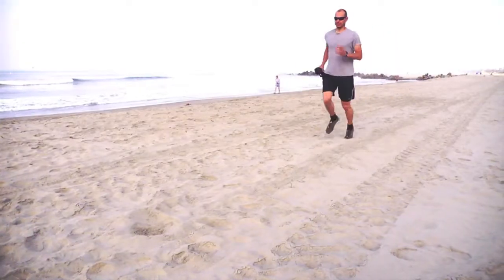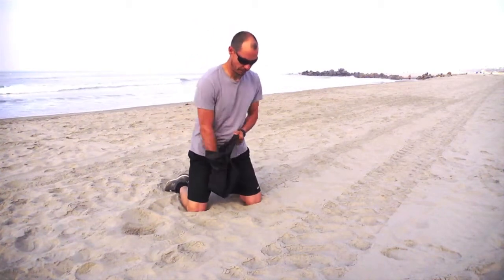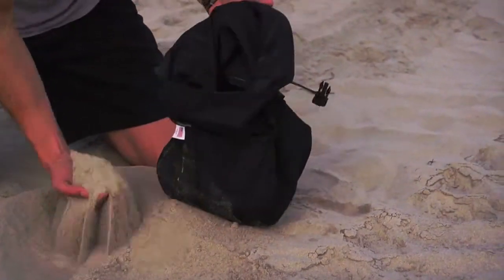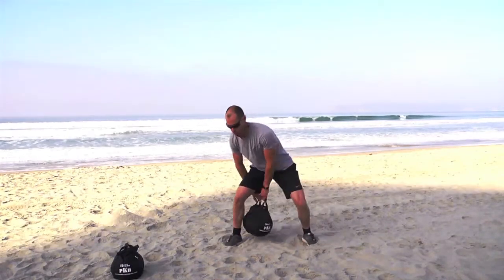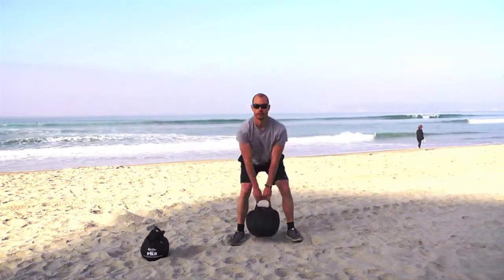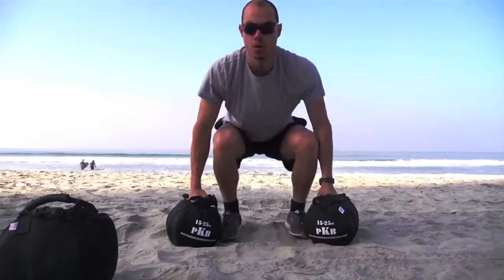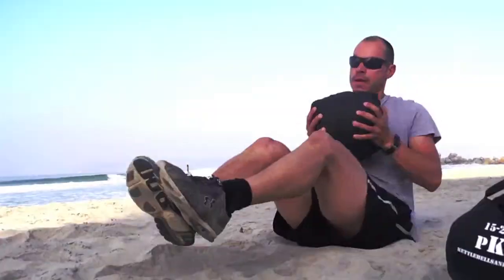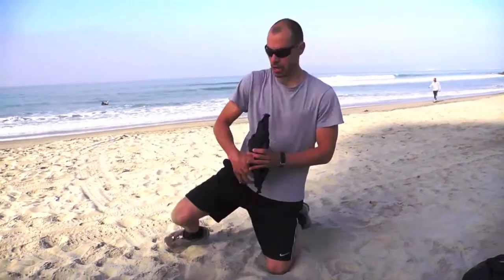Portable Kettlebell Sandbag - Trailer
Designed to go wherever you go - the Portable Kettlebell Sandbag

- Requires no filler-bags
- Can take all the weight you can fit in it
- Is used all over the world
- Weighs only 12 oz empty

Made by outdoor athletes for outdoor athletes.